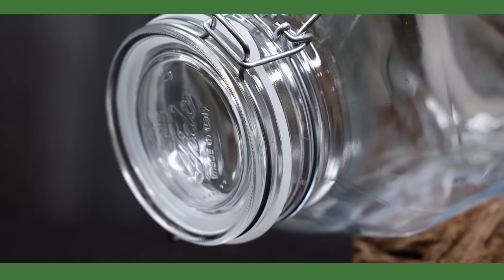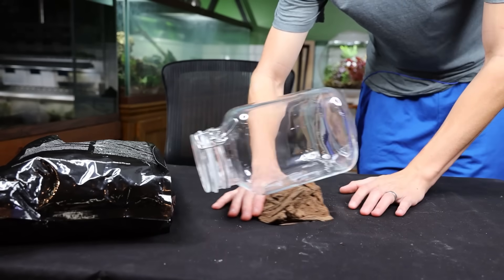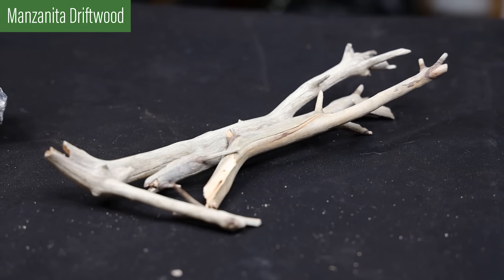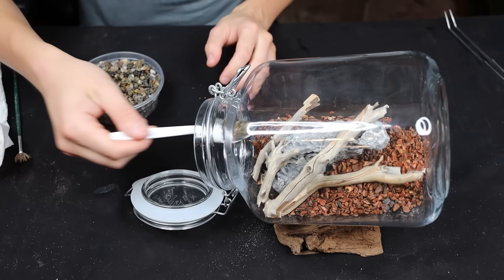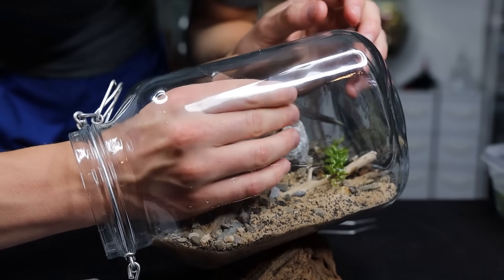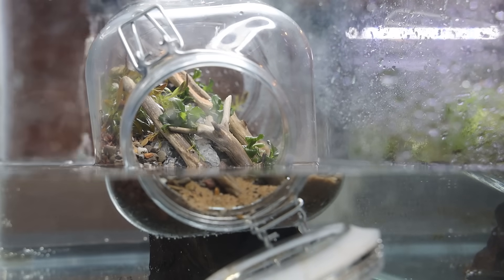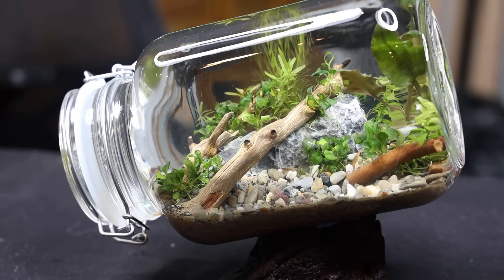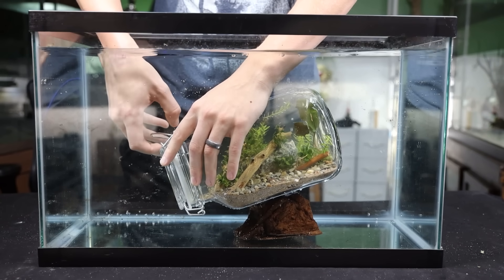Sealed Aquarium Ecosphere (Aquascape in a Jar)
"Make an ecosphere using aquarium plants" you say? I've been getting requests to do this for awhile now, but say no more because it's here! I had a lot of fun doing this one and I hope that it works out long-term. Obviously it's somewhat experimental, but I don't see any reason why this shouldn't work. Time will tell!

I should mention that some of the plants used were grown immersed, so you may have noticed some melting leaves near the end of the video. That's nothing to worry about though. It just has to run its course until we get some acclimated underwater plant growth.

If you have any comments, suggestions or questions, leave them down in the comments!